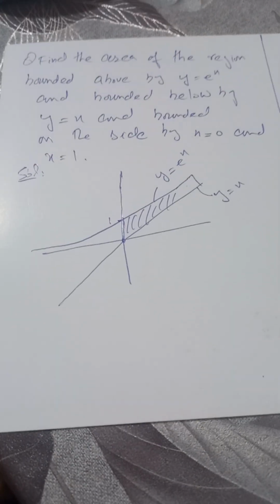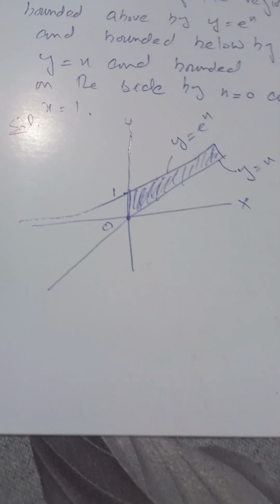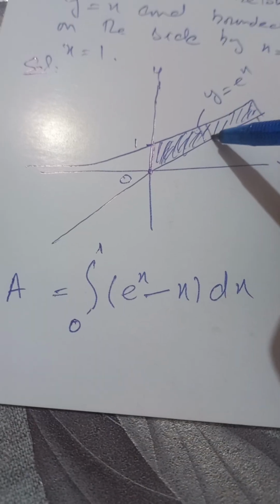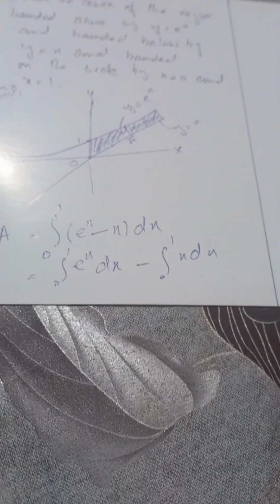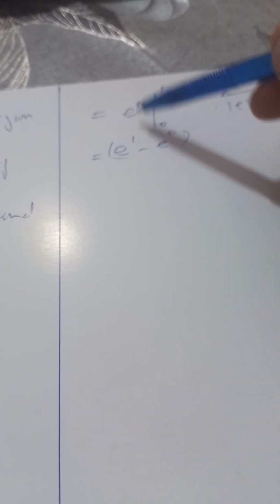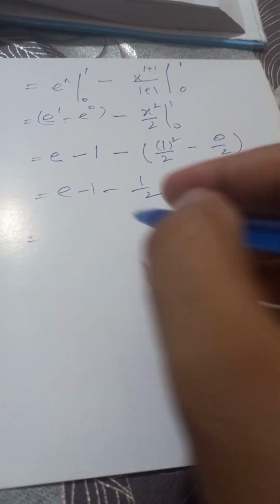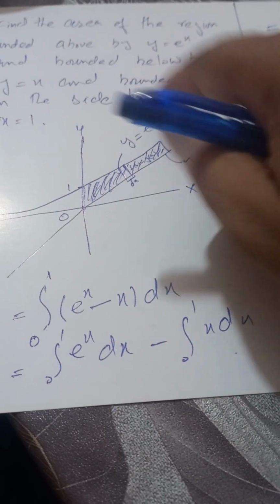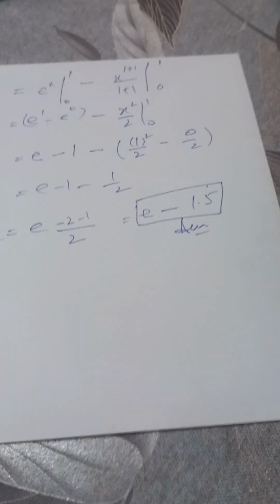Area Between Two Curves | Definite Integration Explained with Example | Calculus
In this video, we solve a complete problem on finding the area between two curves using definite integration. You will learn how to:

✔️ Identify the upper and lower curves
✔️ Set up the correct definite integral
✔️ Calculate the required area step by step
✔️ Avoid common mistakes in area problems

This lesson is ideal for students studying Calculus, BS Mathematics, Engineering Mathematics, and university-level mathematics courses.